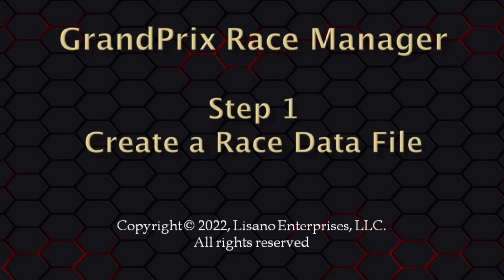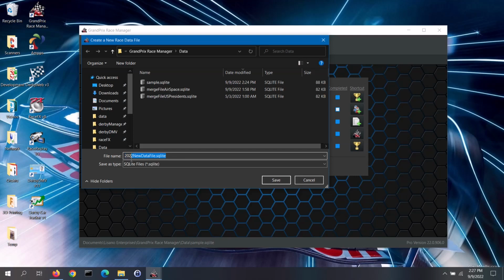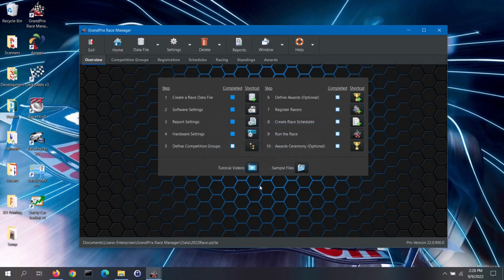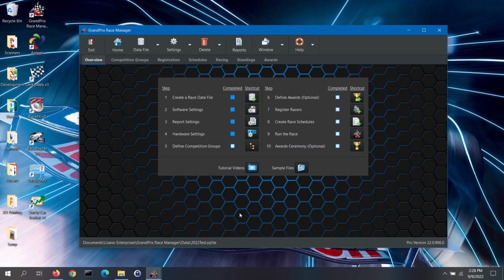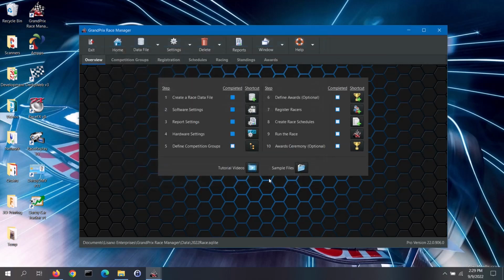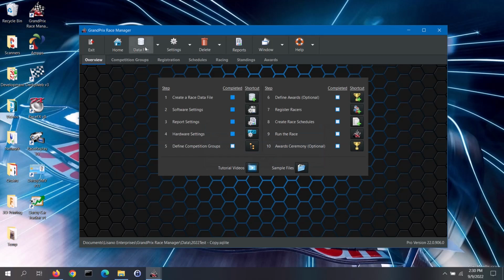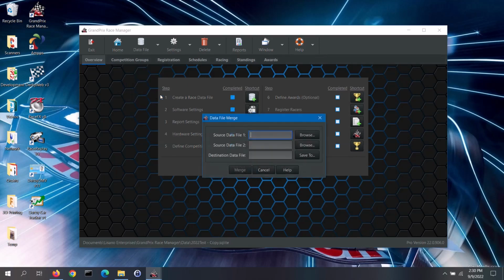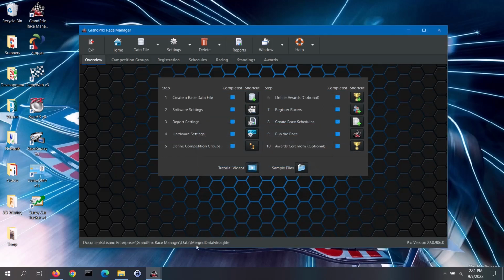Step 1 - Create a Race Data File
How to create a race data file.

This video applies to GrandPrix Race Manager Version 16 and above and DerbyDMV Version 9 and above.